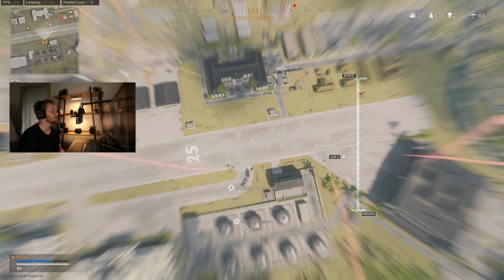How to Win the NEW CALDERA Gulag map in Season 1 of WARZONE!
This guide is designed to make you better at the Season 1 Gulag in Warzone on the brand new map Caldera and breaks down how to win the Season 1 gulag 90% of the time. By using line of sight and map control to break down where the enemy might be in the Season 1 gulag. You will win the season 1 gulag all the time. The gulag has a very simple strategy to follow in Season 1.

win gulag season 1,
gulag tips season 1,
season 1 gulag guide,
how to win gulag season 1,
how to get better at gulag,
how to get better at season 1 gulag,
win gulag,
tips to win gulag,
line of sight gulag,
line of sight gulag season 1,
map control gulag season 1,
Gulag,
Gulag Warzone,

win gulag caldera,
gulag tips caldera,
caldera gulag guide,
how to win gulag caldera,
win gulag,
caldera Gulag,
caldera Gulag Warzone,